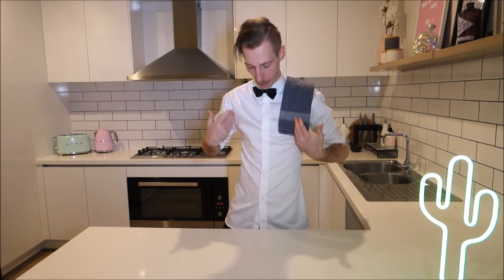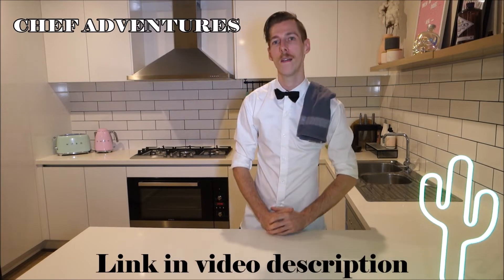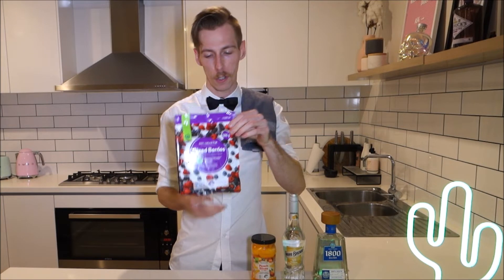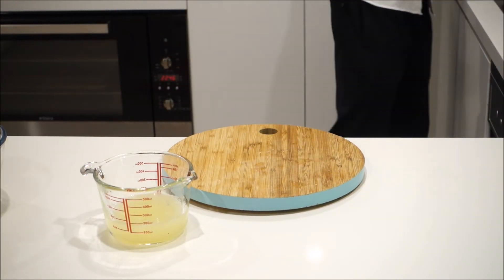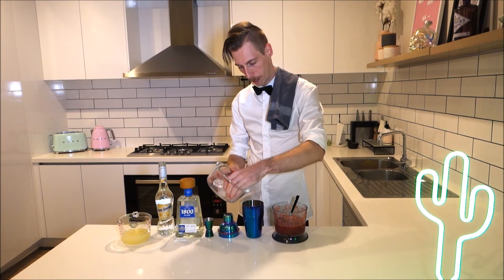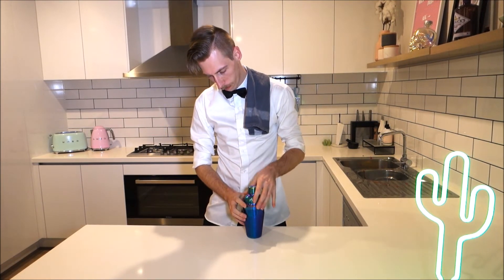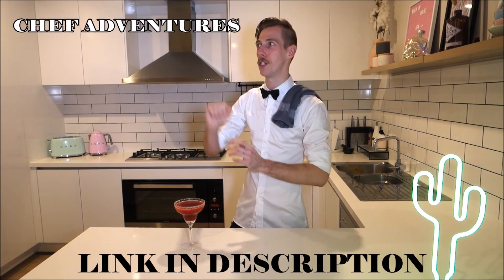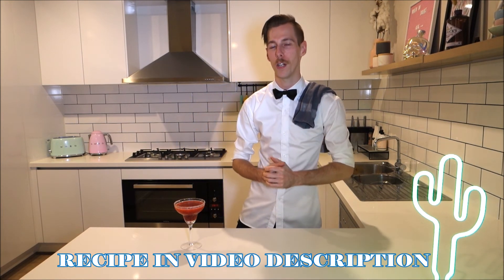DRINKTIPS Volume II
Welcome to another DRINKTIPS collaboration episode!
For this video i will be making a fruity Margarita  🍹

RECIPE FOR FRUITY MARGARITA
INGREDIENTS
Fresh lime juice
150g tinned peaches
150g frozen mixed berries
Silver tequila
Triple sec

METHOD
juice the limes
blend the peaches and berries

For each drink combine in a cocktail shaker
Half fill with ice
30 or 60ml of tequila
30ml of triple sec
30ml lime juice
60g of fruit puree

Pour into a sugar rimmed glass

If you would like to check out my instagram page for behind the scenes and other dishes created by me you will find it here